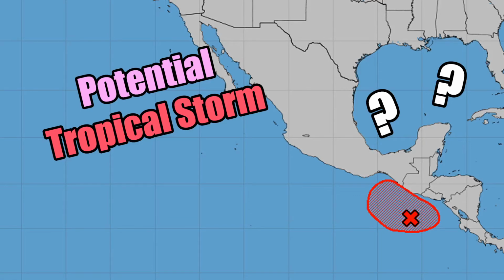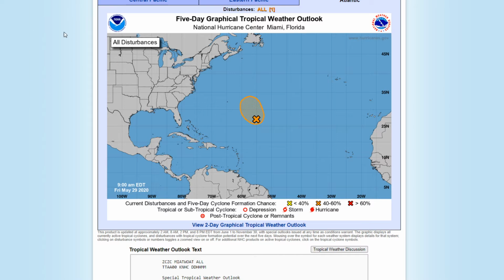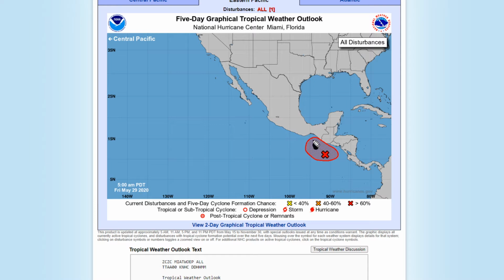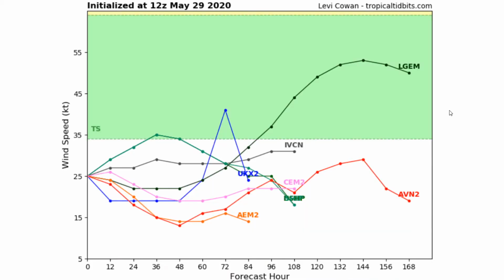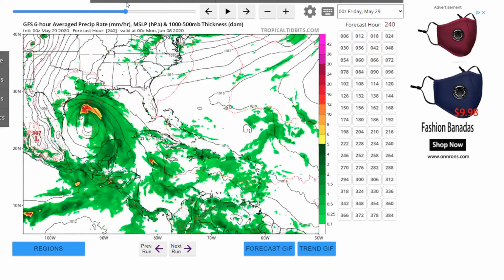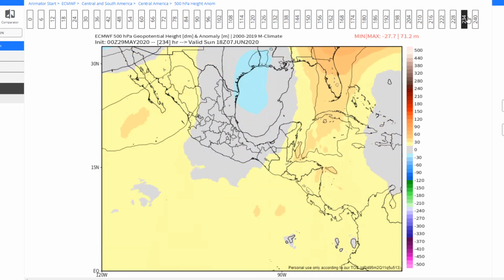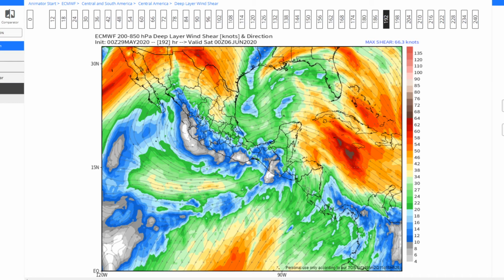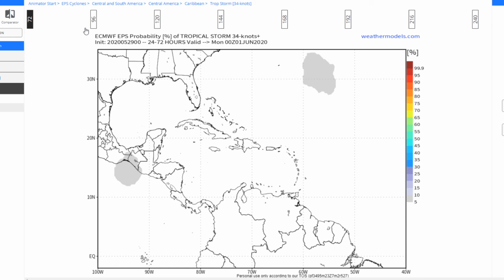Potential Tropical Storm Developing in Pacific